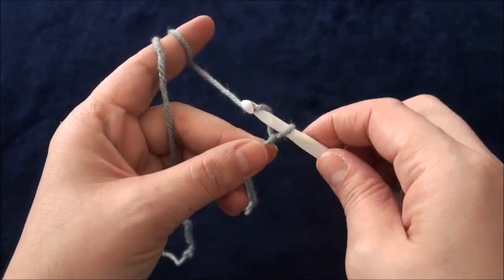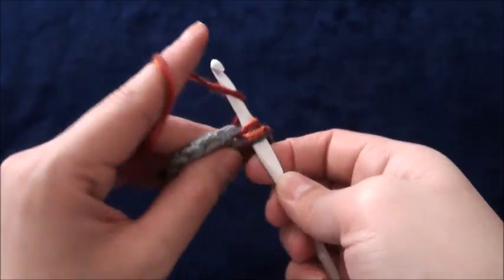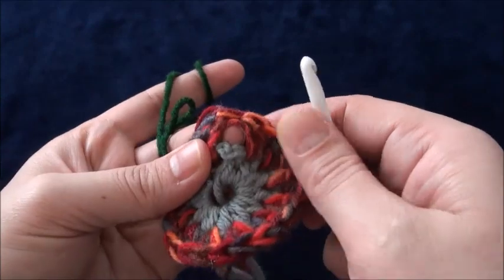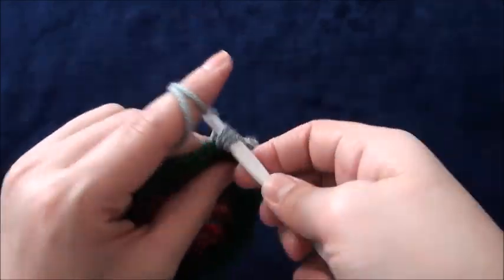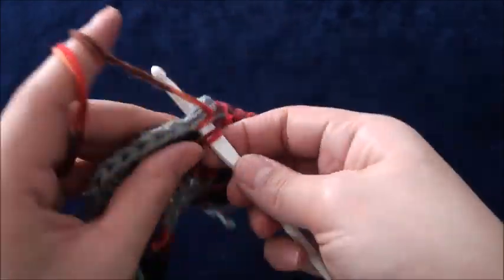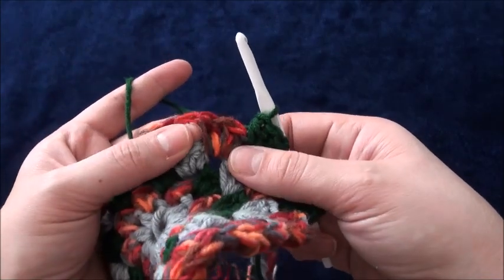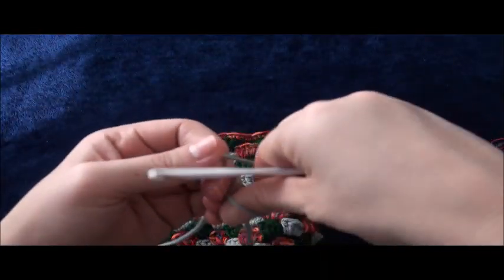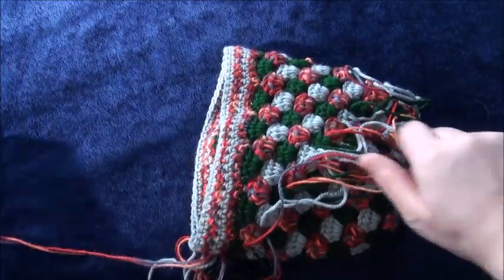How to Crochet Multicolor Beanie Hat Pattern #361│by ThePatternFamily